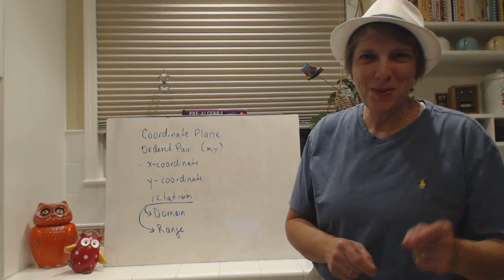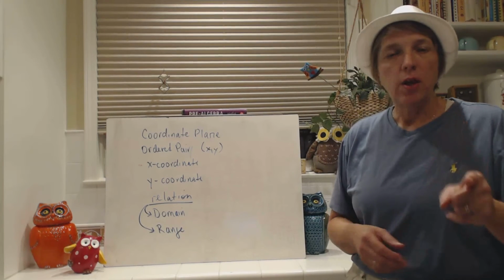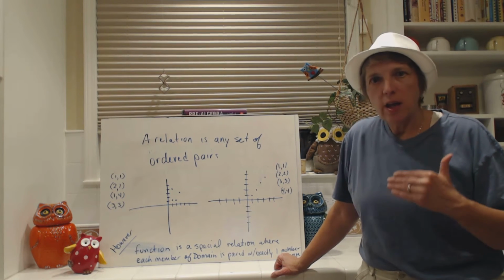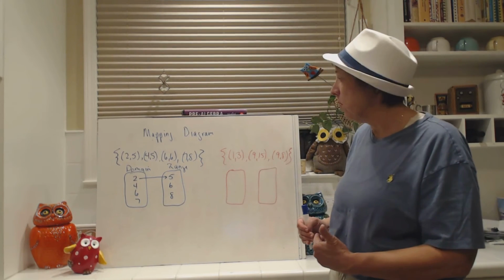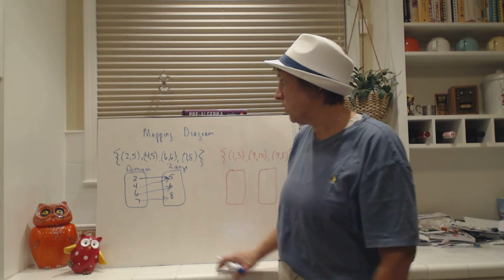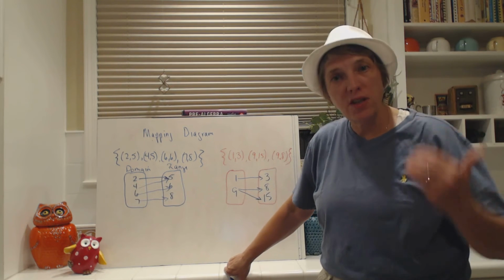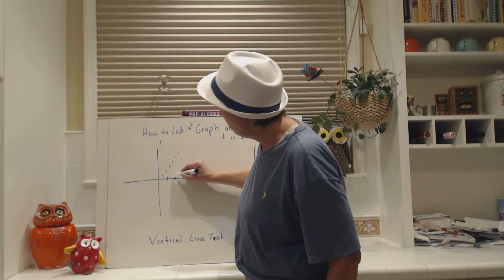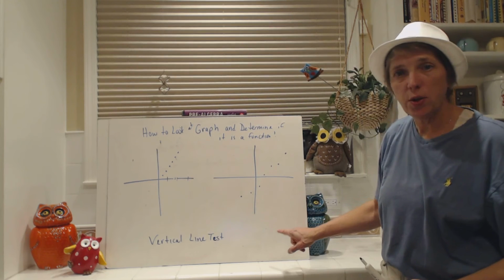PA Relations Functions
Sheila Cohen